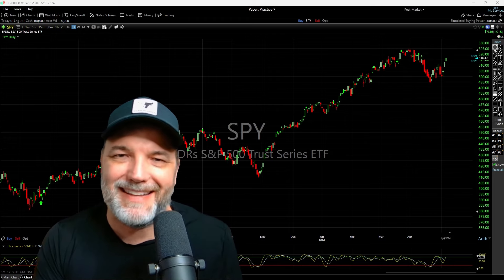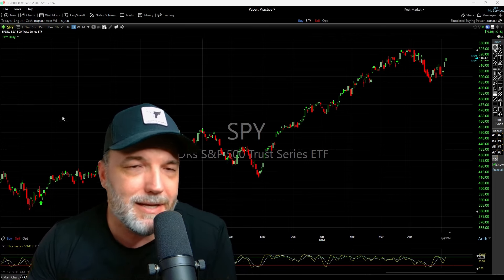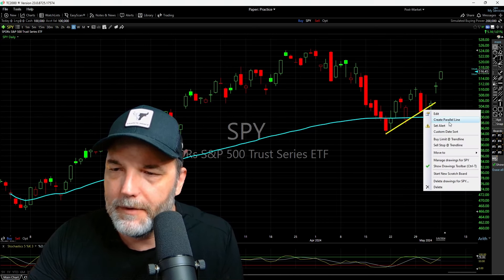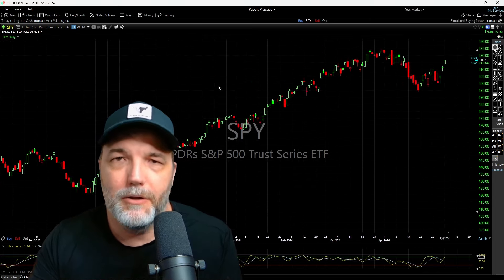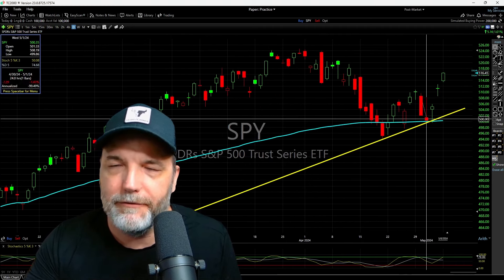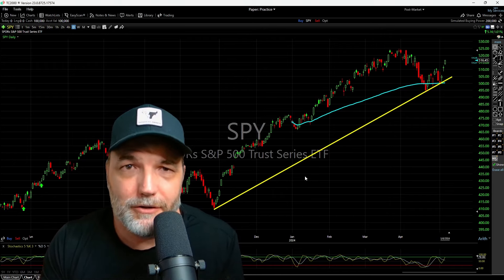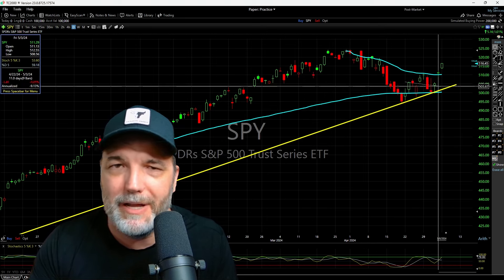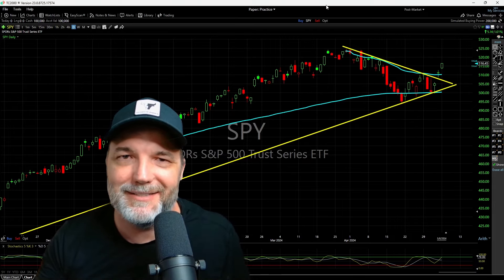Mastering Fast Stock Market Reversals: Trading Strategies for Quick Profits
In this video, I dive into the world of fast stock market reversals and reveal proven strategies for trading these rapid changes in market direction. 📈💰

You'll discover:

What fast stock market reversals are and why they occur
How to identify potential reversals using technical indicators 📊
Strategies for entering and exiting trades during fast reversals ⏰
Risk management techniques to protect your portfolio 🛡️
Real-life examples of successful trades during market reversals 📈

By the end of this video, you'll have the knowledge and tools needed to confidently trade fast stock market reversals and potentially capitalize on these quick market movements.

Timestamps:
00:00 - Introduction
00:18 - Knowing when a reversal is about to happen
01:06 - Identifying the reversal using SPY ETF
02:02 - Failed bear flag
03:09 - Applying Fibonacci Retracement levels to the reversal
04:00 - Importance of long term trend lines
06:16 - Anchored VWAP off all time highs
07:17 - Wrap up

📈 START SWING-TRADING WITH ME! 📈

💻 STOCK MARKET TRAINING COURSES 💻

💰 FREE RESOURCES 💰

📱 FOLLOW SHAREPLANNER ON SOCIAL MEDIA 📱